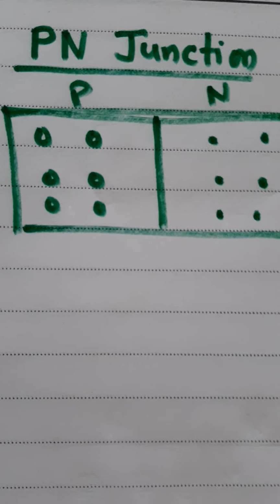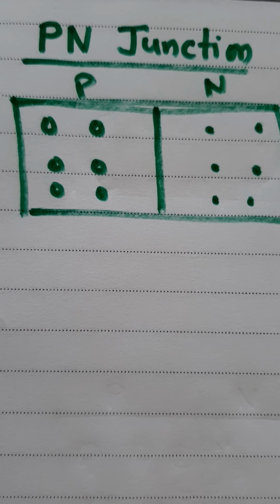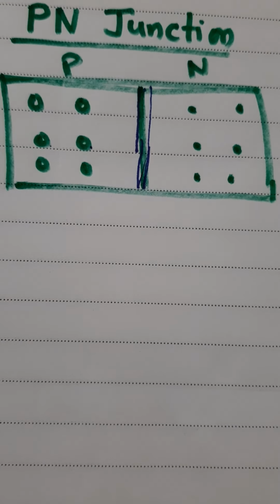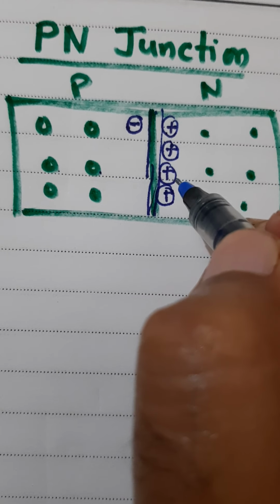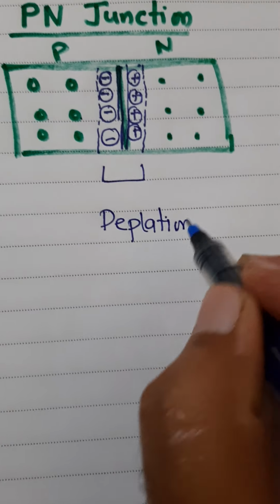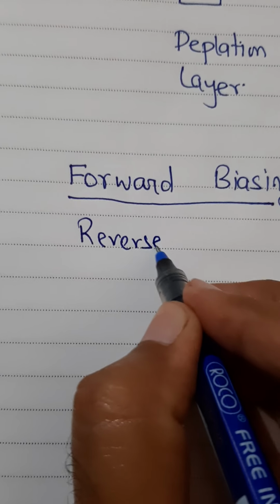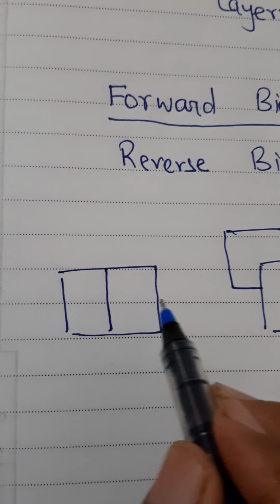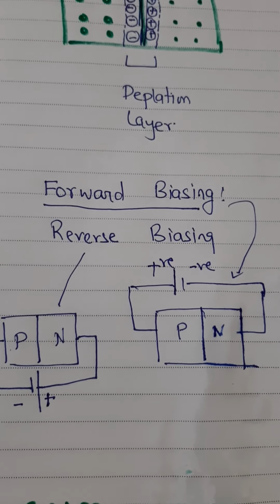26 June 2020